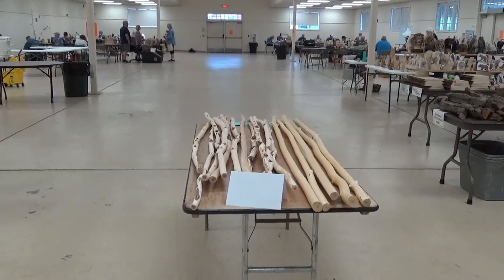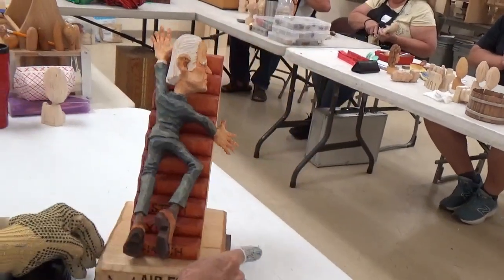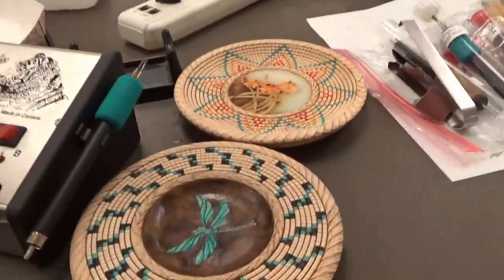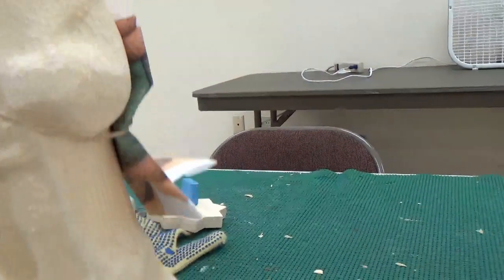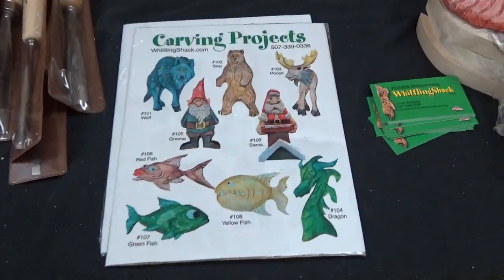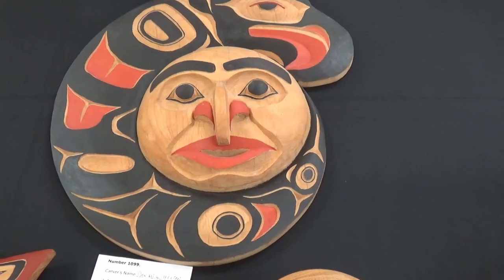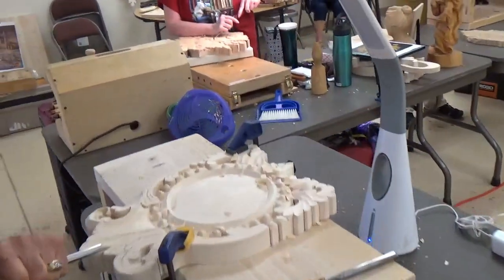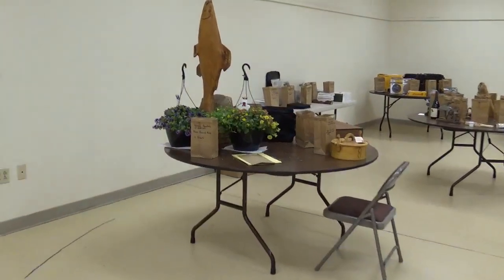2023 Northwest Carving Academy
See the carvers and vendors at the 2023 Northwest Carving Academy event in Ellensburg, Washington.